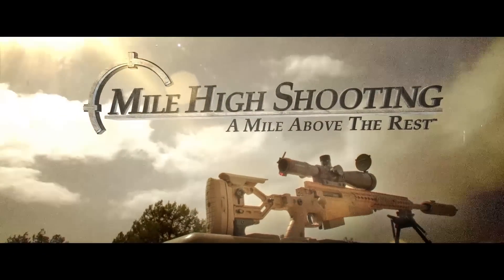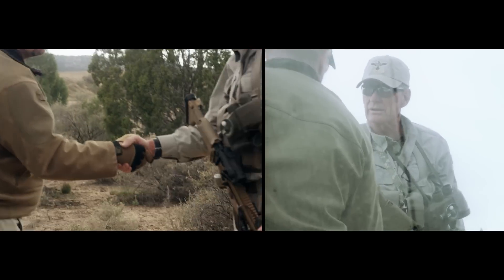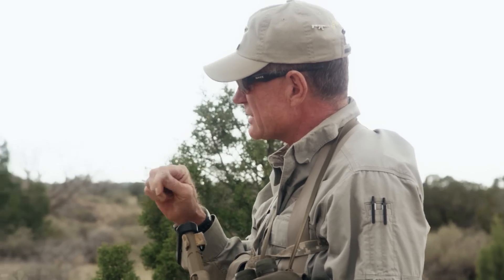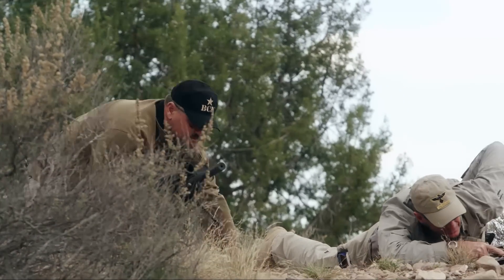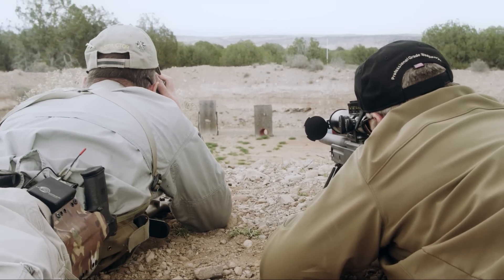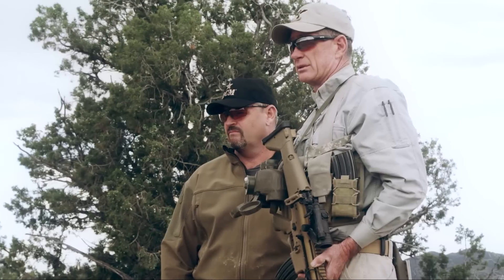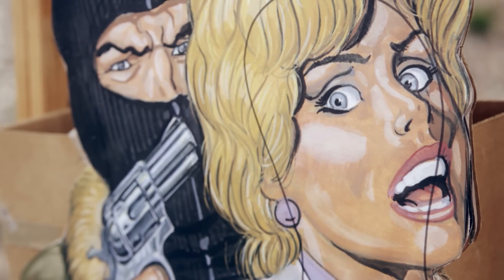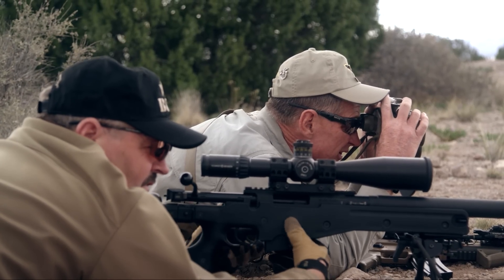URBAN SNIPER - Accuracy International .308 AW COVERT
Larry meets up with Walt Wilkinson at Gunsite in AZ to test out the Accuracy International AW Covert in an "Urban Sniper" training scenario.